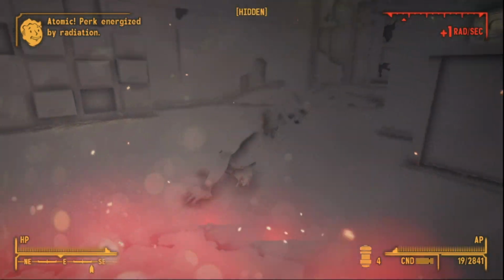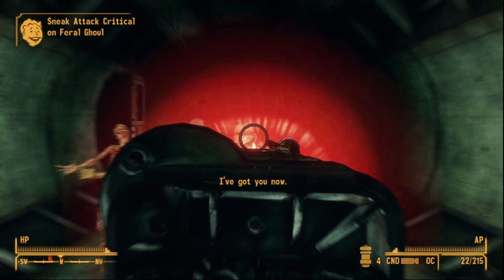Fallout: New Vegas Gun Guide - Laser Rifle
We are jumping to the future with this mass produced and well loved energy weapon. The AER series of laser rifles have a storied history at the end of the world.
My mods have radically changed how the lasers look, especially with the prototype AER14. The audio should indicate what the weapon's beam will look like unless you use my mod list. Which I should be make a video or a post of that soon.